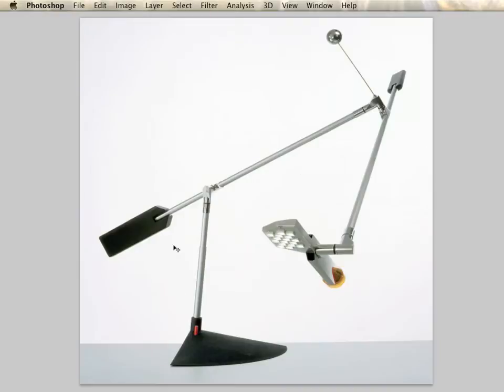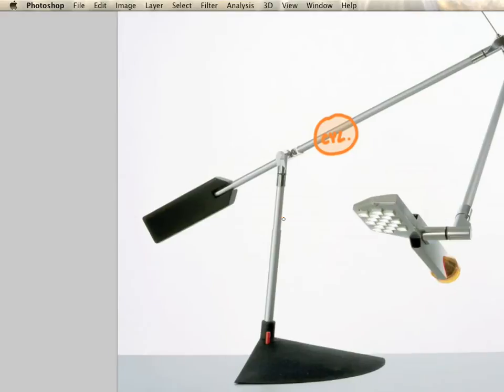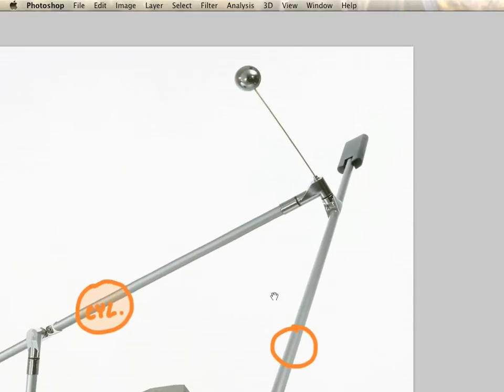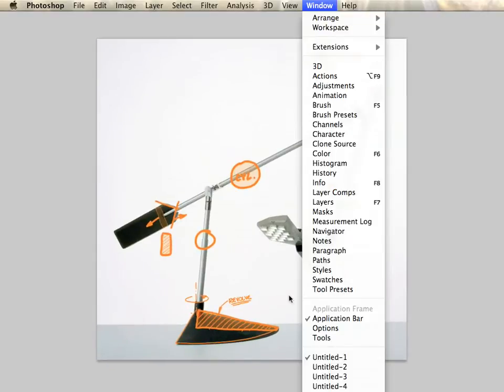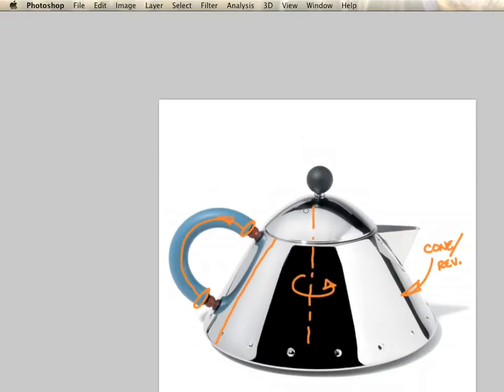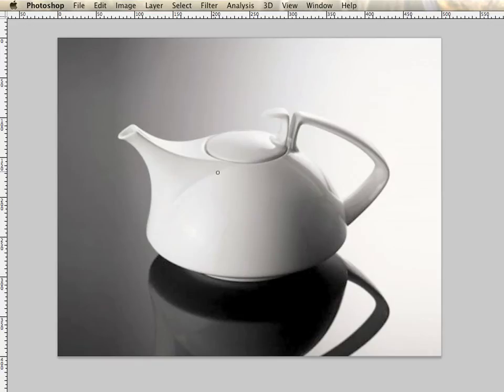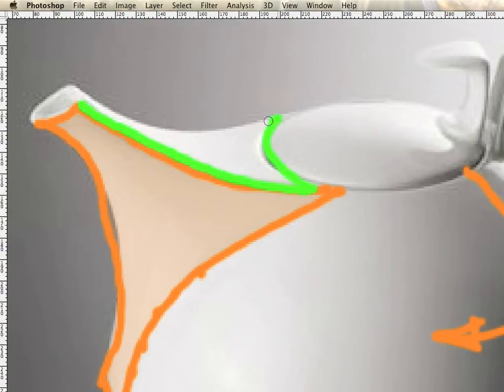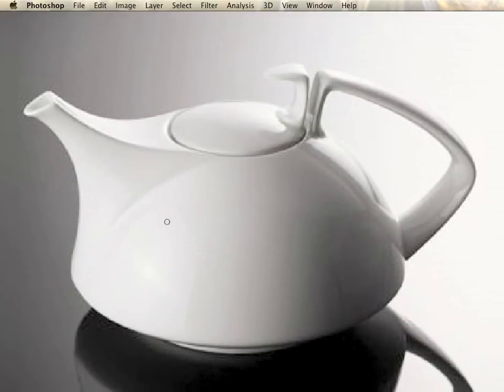Принципы NURBS моделирования, part 1 of 2